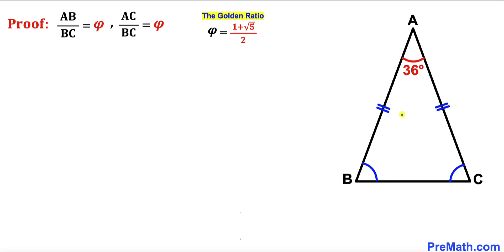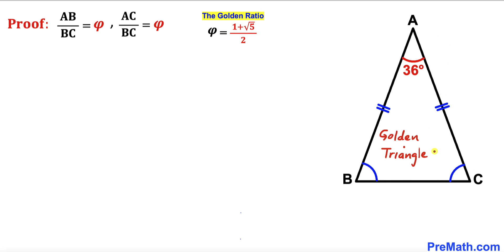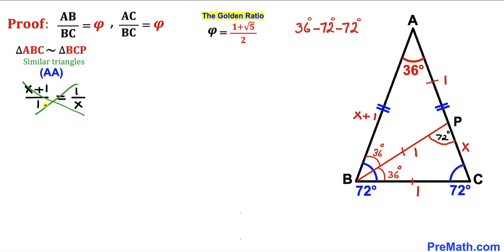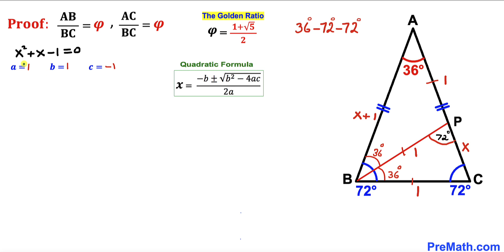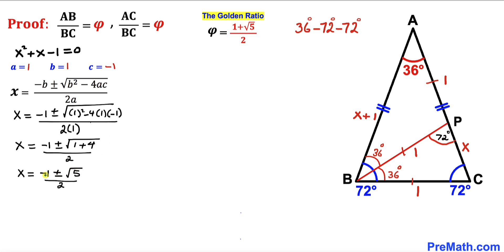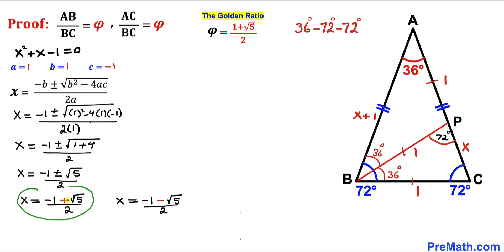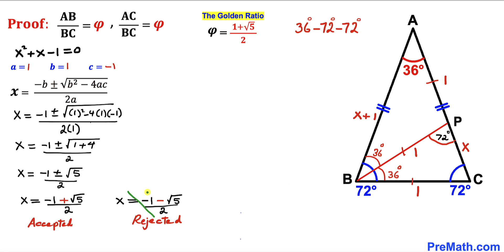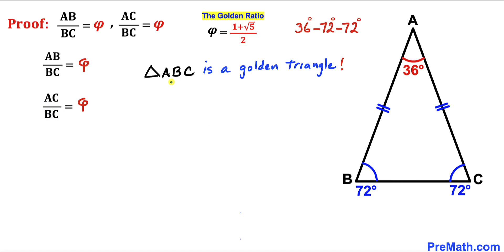Golden Triangle Proof! | The Golden Ratio | (Step by step explanation)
Learn how to define a Golden triangle. In-depth proof. Important Geometry and Algebra skills are also explained: Similar triangles, Isosceles triangle, Golden ratio, Quadratic formula. Step-by-step tutorial by PreMath.com

blackpenredpen
math olympics
olympiad exam
math olympiada
British Math Olympiad
olympics math
olympics mathematics
Number Theory
mathcounts
math at work
Pre Math
Olympiad Mathematics
Olympiad Question
Geometry
Geometry math
Geometry skills
Right triangles
imo
Competitive Exams
Competitive Exam
Calculate the length AB
Pythagorean Theorem
Right triangles
Intersecting Chords Theorem
coolmath
my maths
mathpapa
mymaths
cymath
sumdog
multiplication
ixl math
deltamath
reflex math
math genie
math way